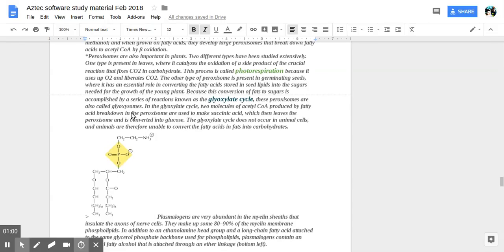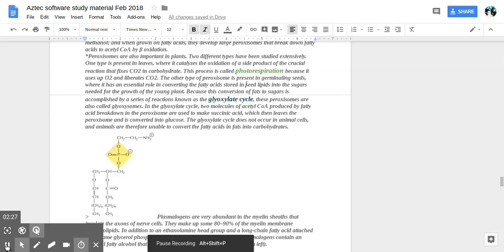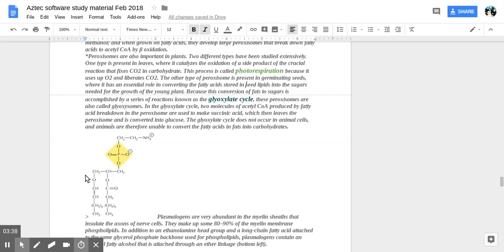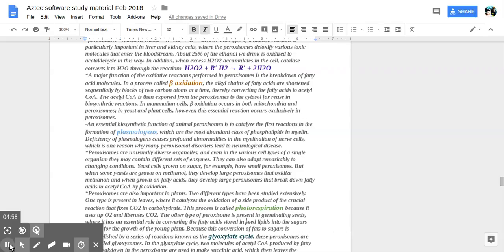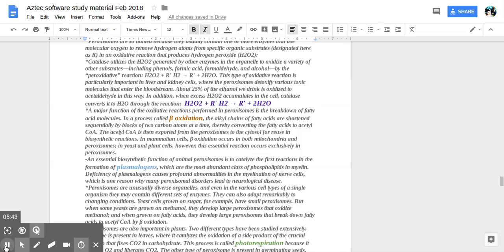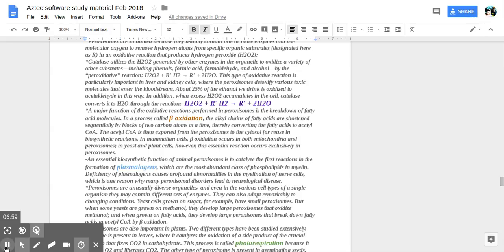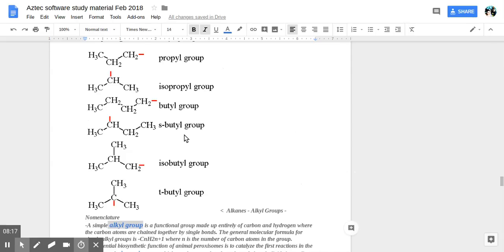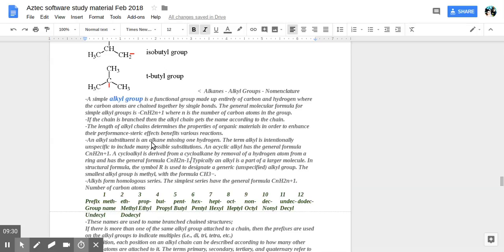Suki Toons Life Science in a Nutshell Study Material zzzc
Correction:  at 8min 27sec- glyoxylate cycle:  fatty acids are converted to carbohydrates via acetyl coA only in plants, yeasts, bacteria, fungi, but not animals